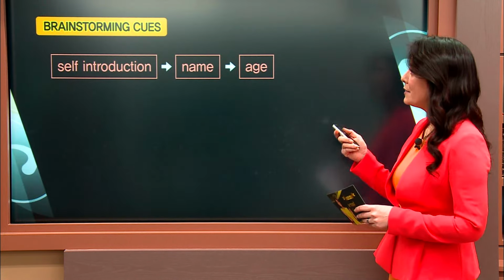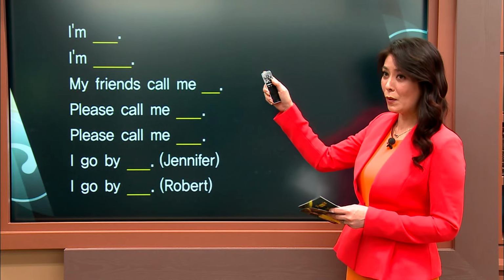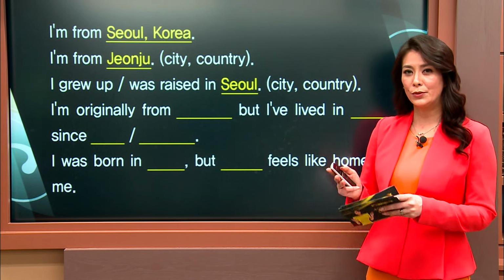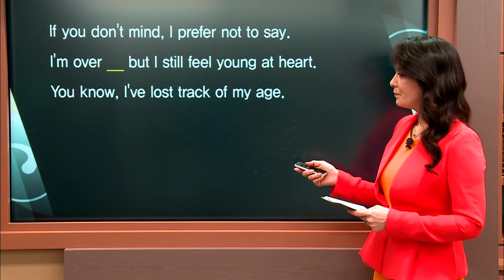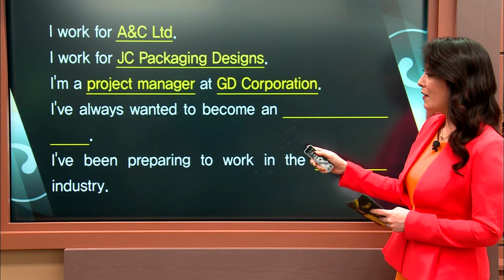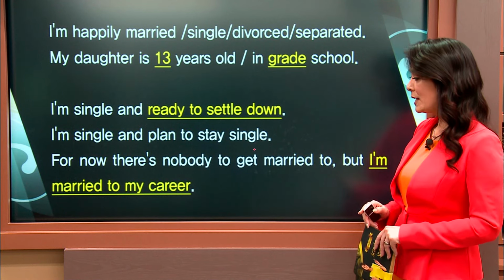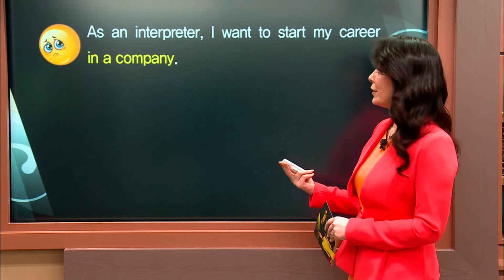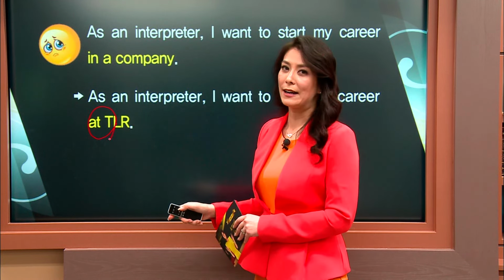Actual English with Jennifer - Lesson1 Talking About Yourself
- OPIc 등 영어말하기 시험에서 자주 등장하는 Topic에 대해 주요 어휘와 표현 등을 익힌다.
- 100% 영어강의를 지향하되, 중급수준 이상이면 이해할 수 있도록 프로그램을 구성한다.
- Actual Talk : 원고없이 진행되는 두 원어민 간의 대화
- Actual Story : 원어민의 즉흥적인 1분 스피치